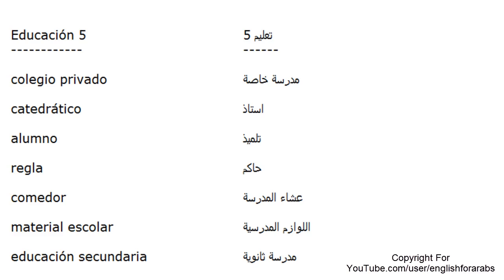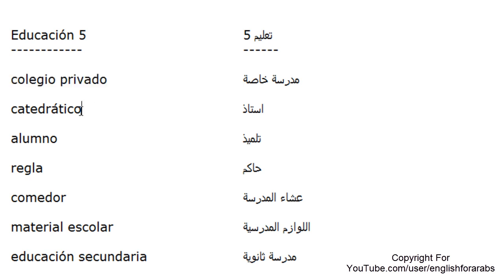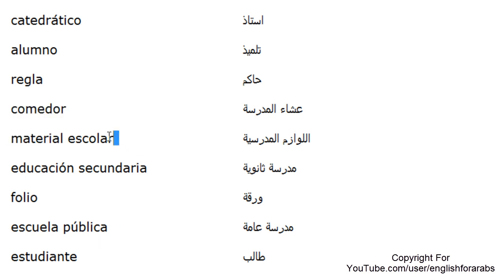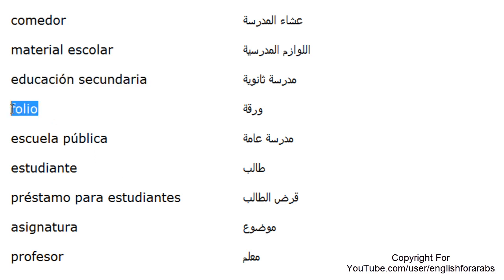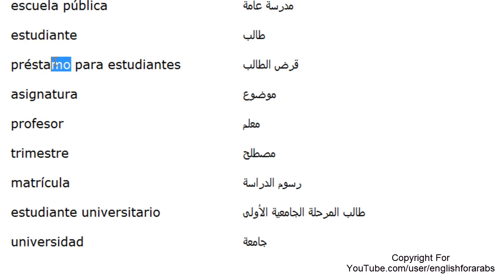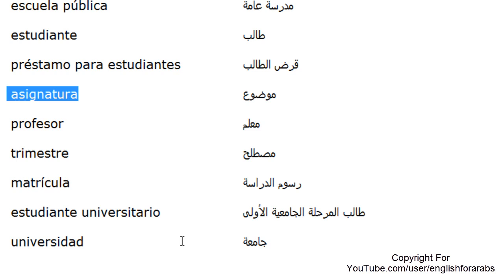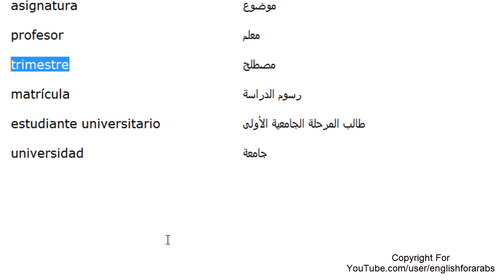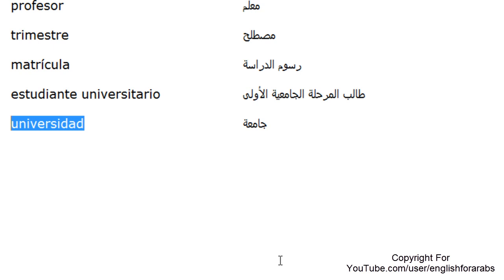تعليم اللغة الاسبانية - التعليم الجزء 5